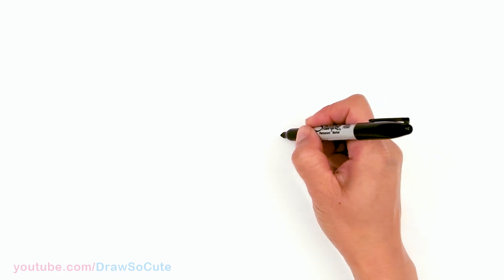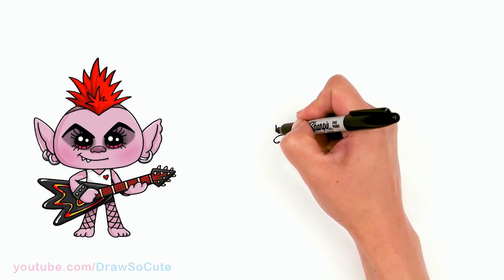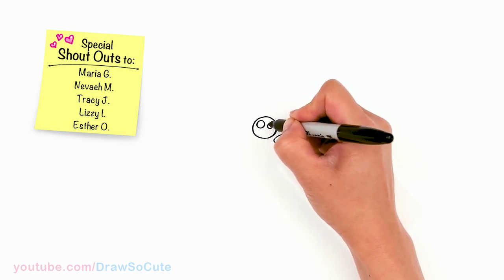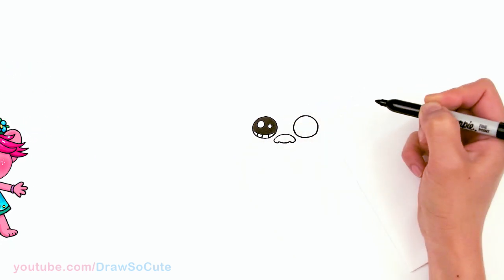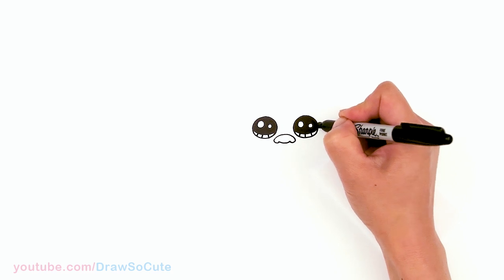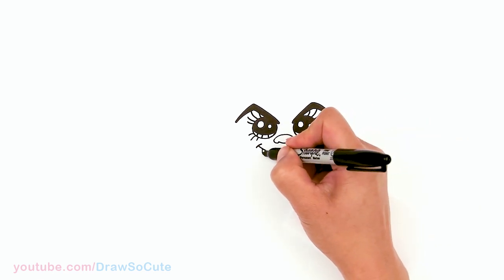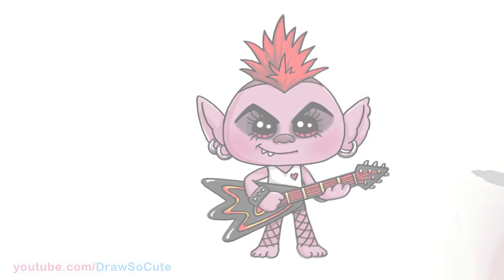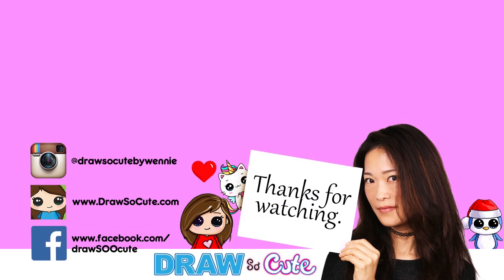How to Draw Queen Barb | Trolls World Tour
Learn How to Draw cool Hard Rock Troll Queen Barb from DreamWorks Trolls World Tour Movie easy, step by step drawing tutorial. 💕How to Draw Trolls Playlist stayhome and Draw